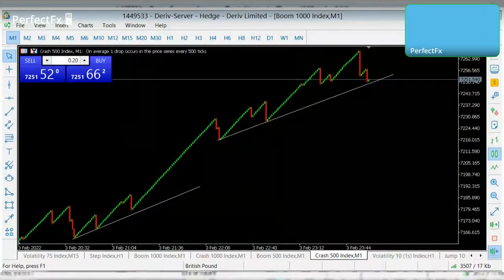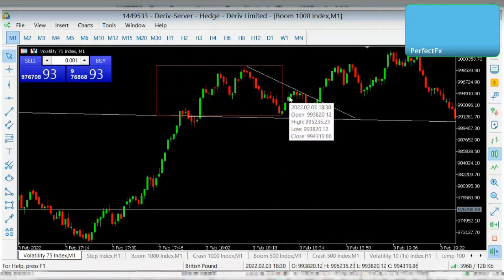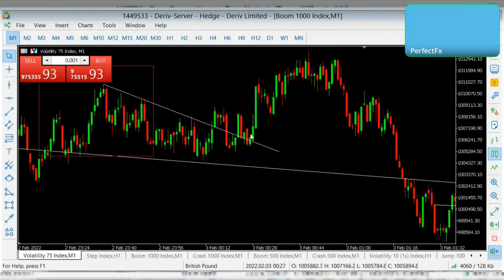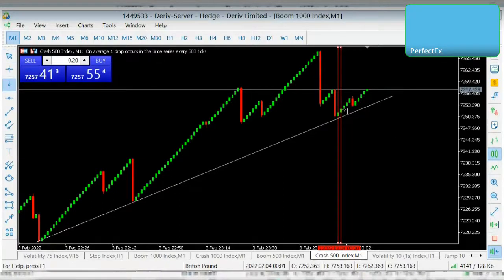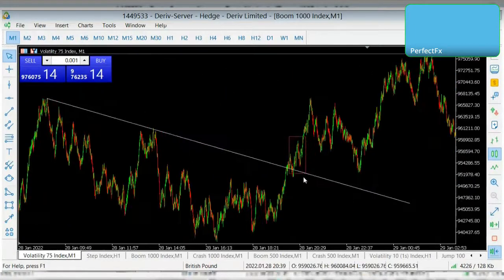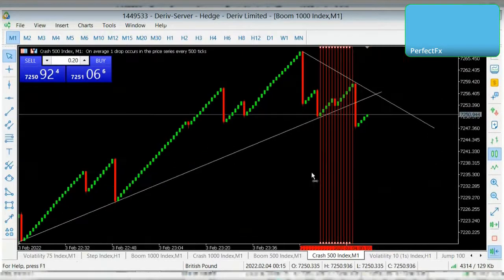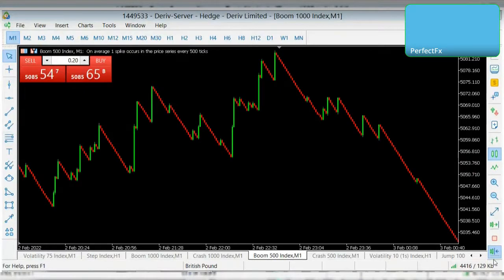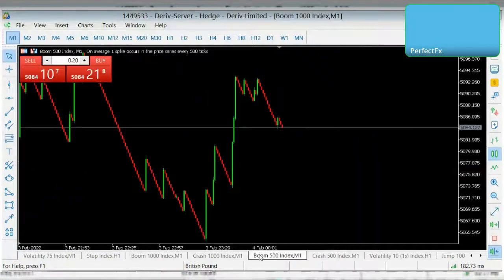How to grow small account WATCH TILL THE END.. Live Trading ||Spike and Scalp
WATCH THIS LIVE ANALYTIC SESSION WITH THIS 90% ACCURATE TRENDLINE TRADING STRATEGY...